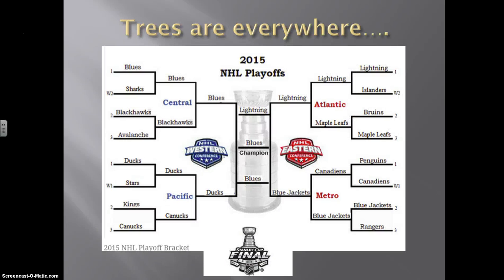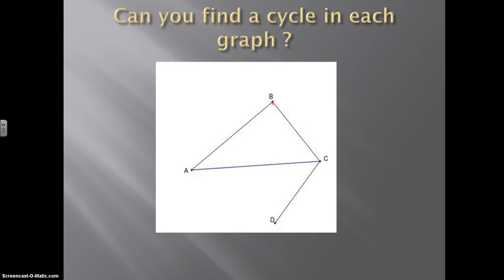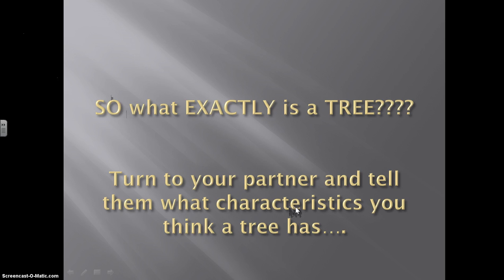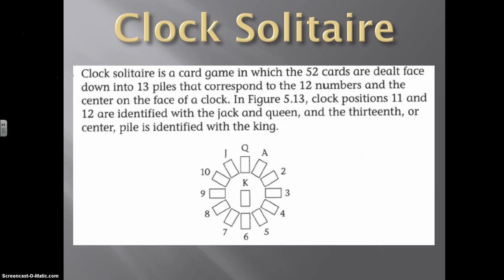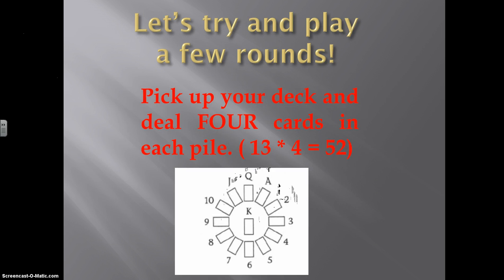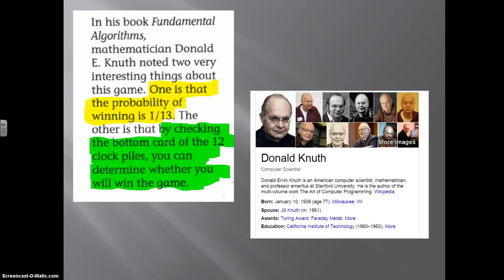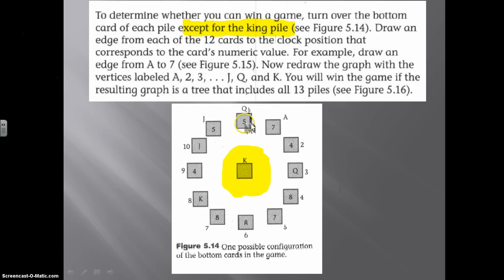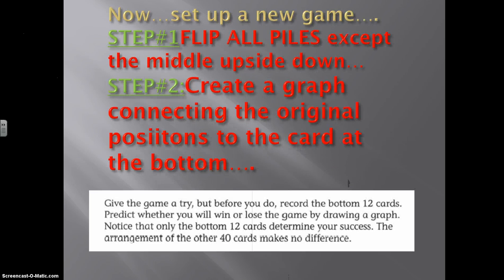Section 5 4 Trees and Clock Solitaire